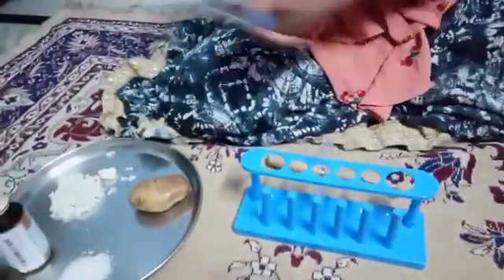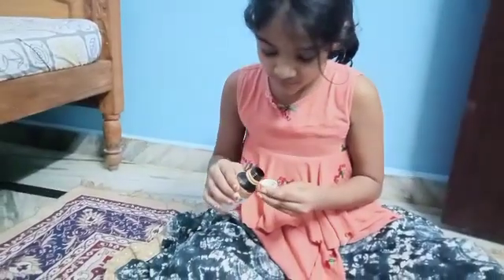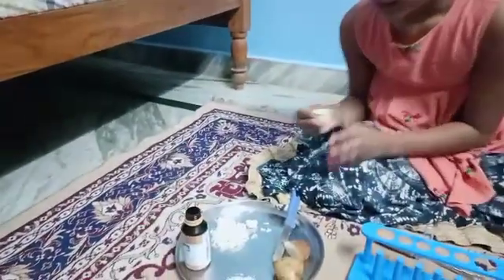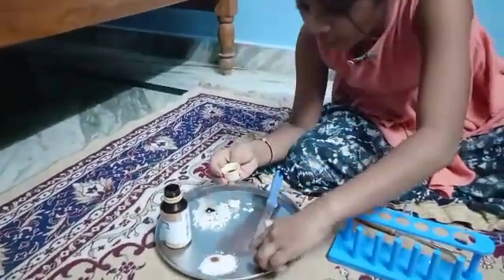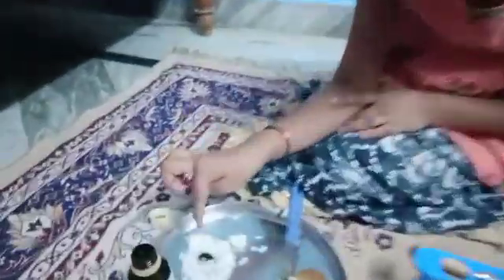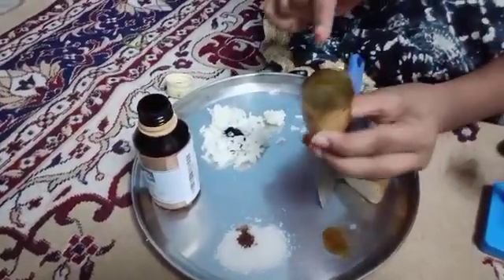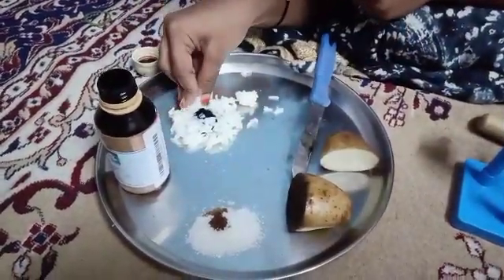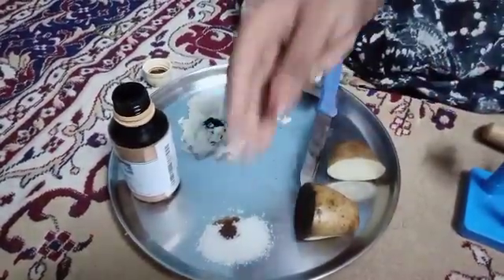Iodine test for starch (Food chemistry)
This experiment shows which foods contain starch.the indicator used is iodine. Iodine is a yellowish brown liquid, when added to rice and potato turns blue black.This is because when iodine reacts with starch, it forms complex made up of polyiodide chains.such a reaction is not seen when iodine is added to sugar.